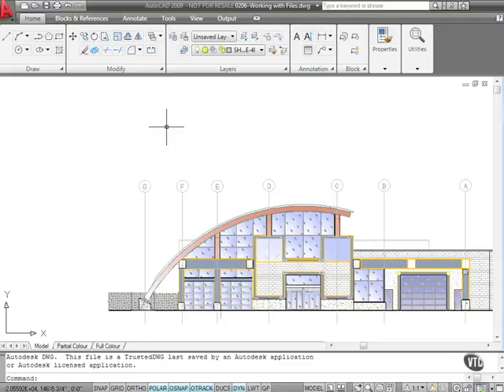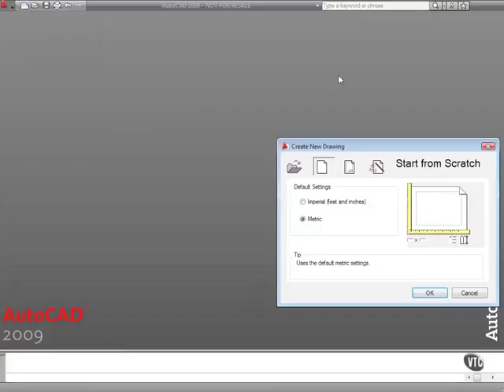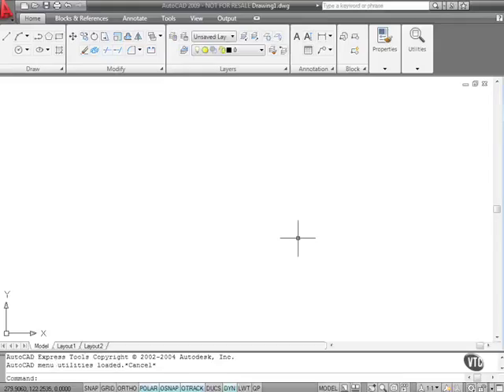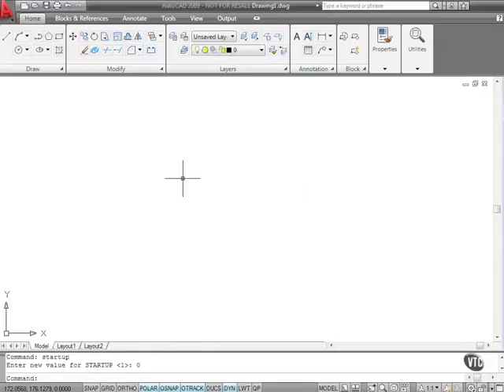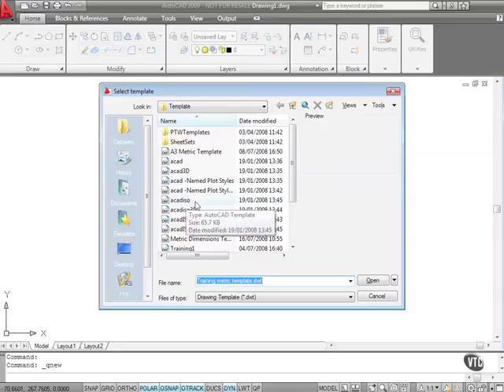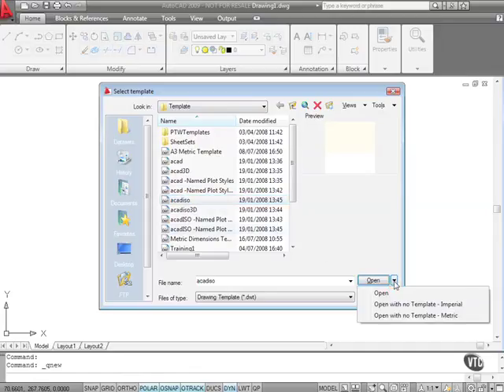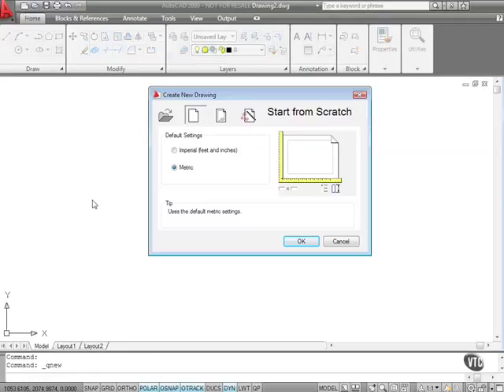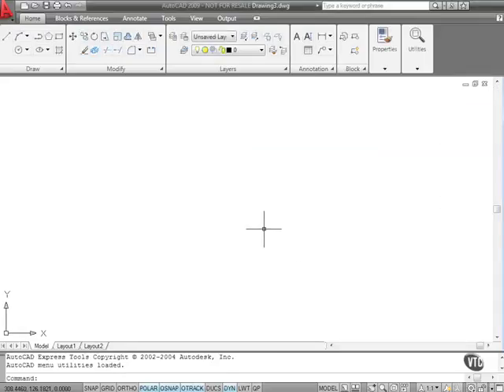Auto Cad Learning Tutorial 02 07 Working with Files pt 2